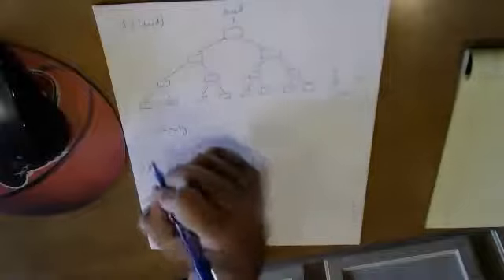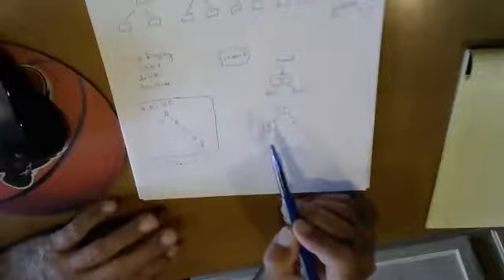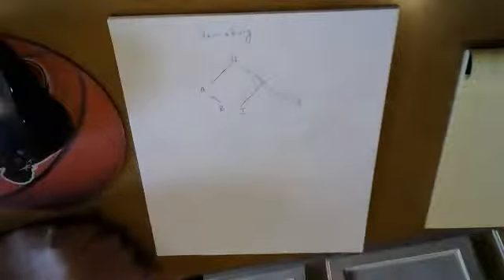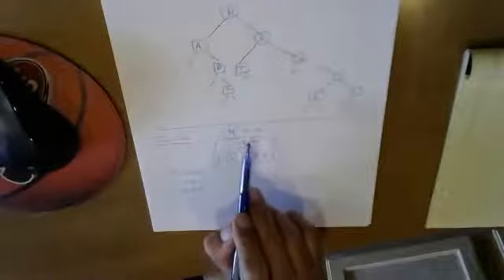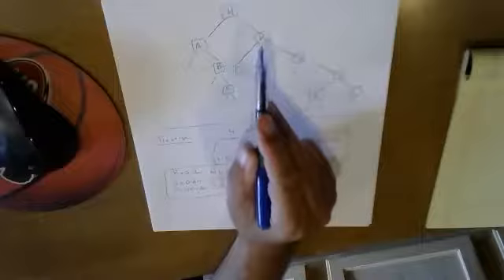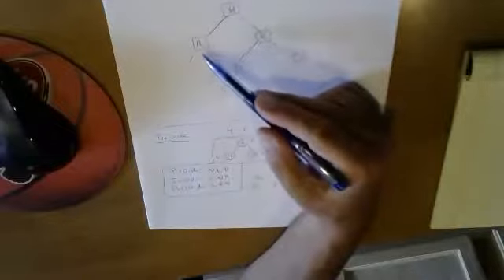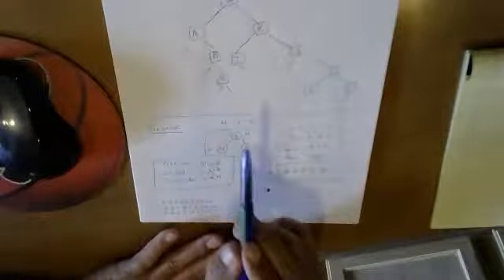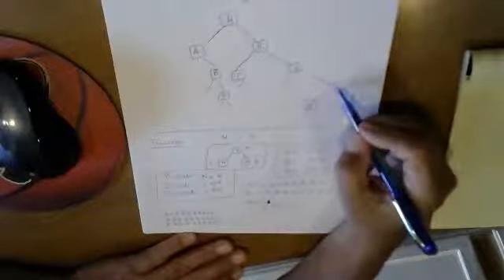CPS 162 Binary Tree Day 1